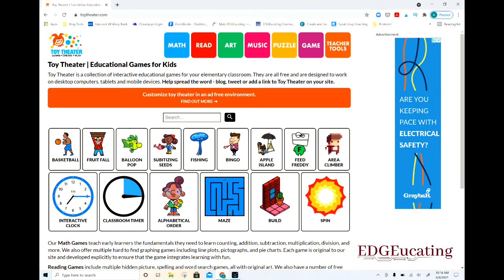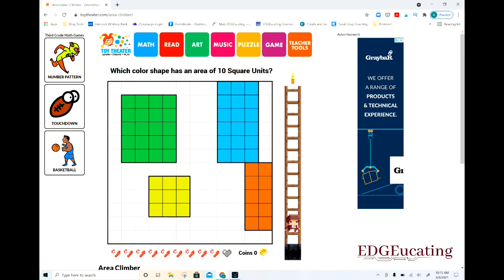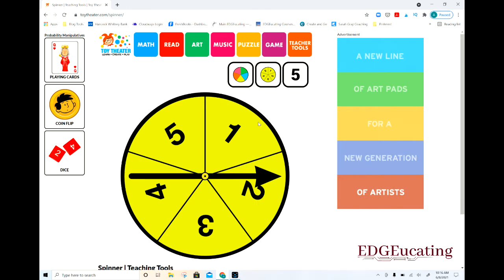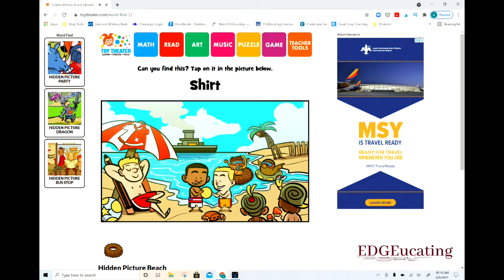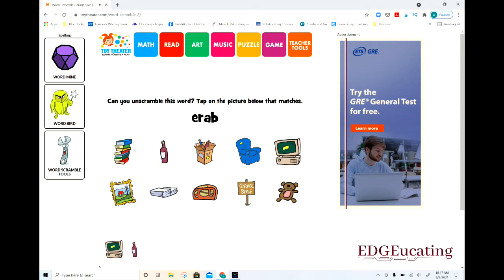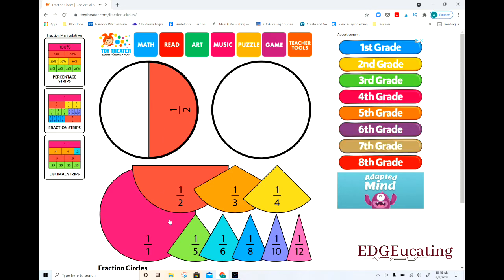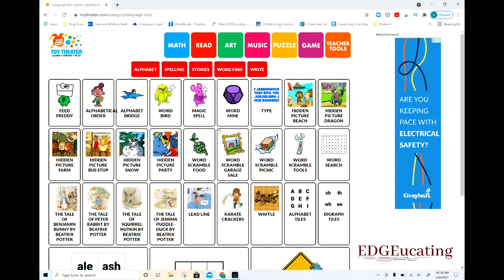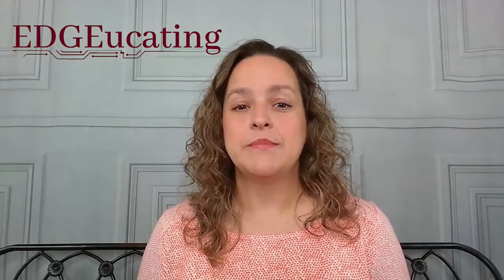Toy Theater Tutorial and Free Teaching Resources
Are you looking for FREE classroom manipulatives that work no matter where the students are?  Well, look no further!  Toy Theater is FREE and web based.  It has all your manipulatives and practice tools in one place.  It covers a variety of subjects and the tools are AMAZING!  In this video we show you the platform and what is available.

😃Thank you so much for your support! We sincerely appreciate you!🤝

Stay on the cutting EDGE of education.
Follow us on your favorite platform!

Please comment✏️ (We always respond), and if you enjoyed the video - hit the 'like' 👍button and be sure to share it with others that can benefit.

EDGEucating only promotes products that we vet and believe in as part of our endorsed products list.  These programs are designed to provide a means for sites to earn advertising fees by advertising and linking to products and services.

ABOUT OUR CHANNEL:
Hi! We are experienced educators with over 35 combined years of dynamic experience in business, management, education, and school administration.  EDGEucating offers cutting EDGE solutions for businesses and educational organizations.  On our channel, we put our decades of experience to work for you. We candidly guide our audience into the future of education by sharing resources we use and trust. We also share innovative, proven solutions for real and relatable educational issues.  You will find videos to help you achieve your goals and stay on top of the ever changing education industry.

🤗Thanks again for your support! We truly appreciate you!